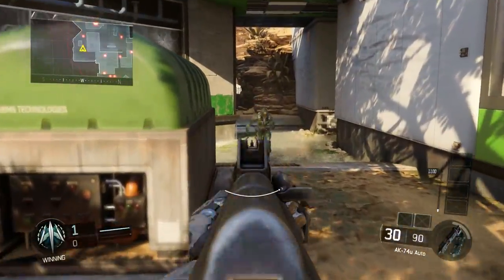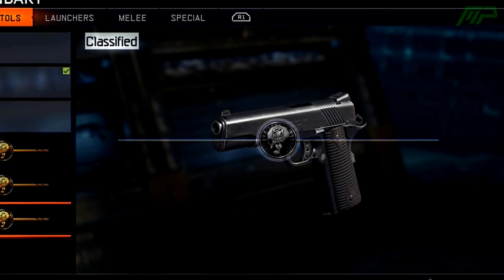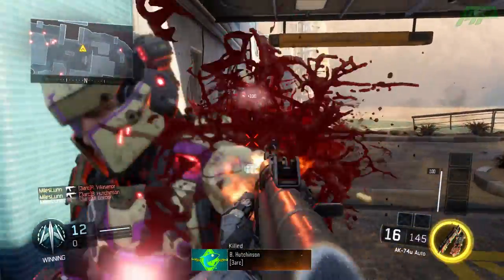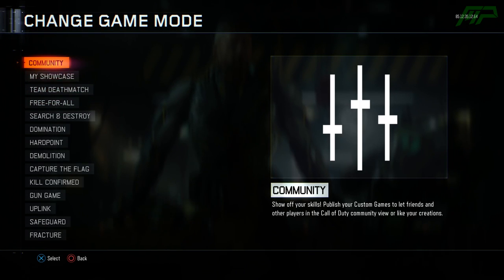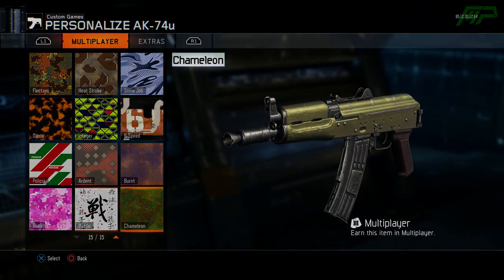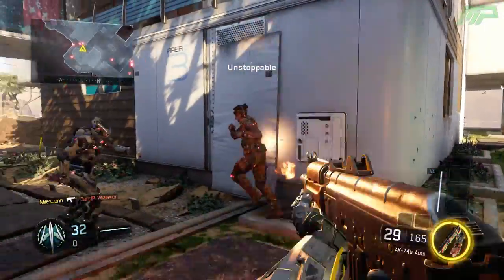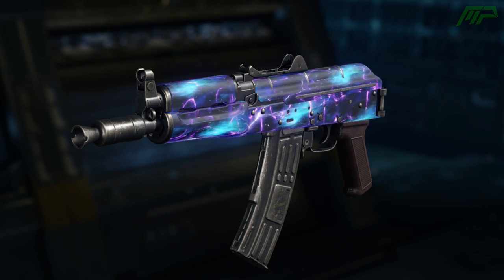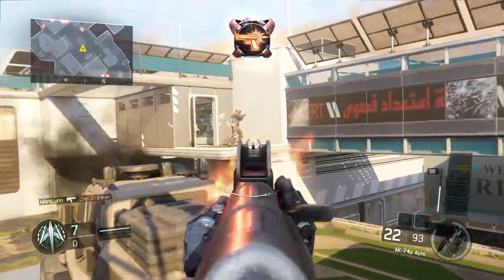NEW M1911 & AK74U Weapon Gameplay In Black Ops 3 Multiplayer! (+ HOW TO USE NEW Weapons)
The Black Ops 1 Classic weapons have arrived... Enjoy the gameplay!
Today, the AK-74U and M1911 have been added to supply drops in Call of Duty: Black Ops 3! In this video, I will be showing you gameplay of the AK, as well as how to test them yourself in custom games!